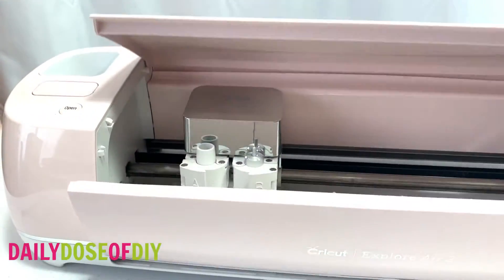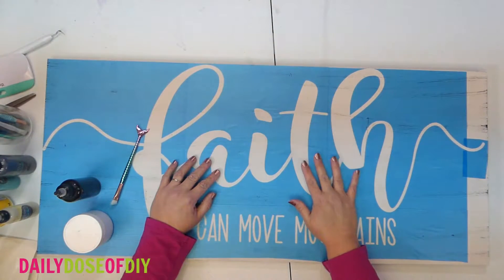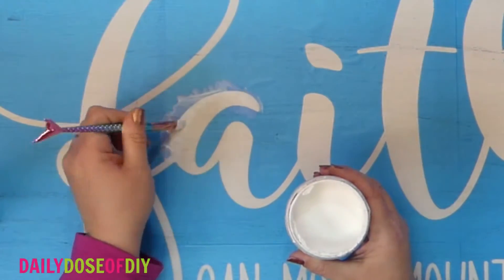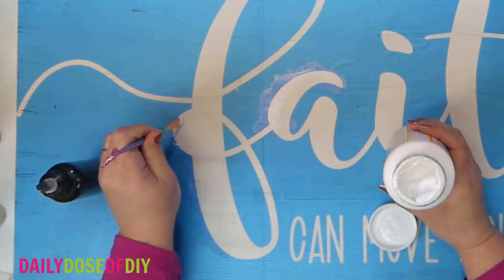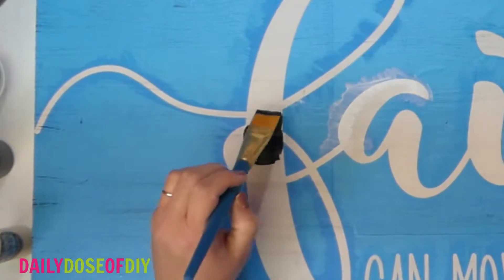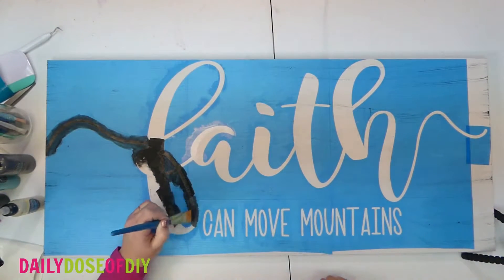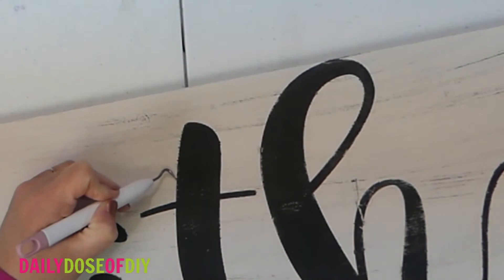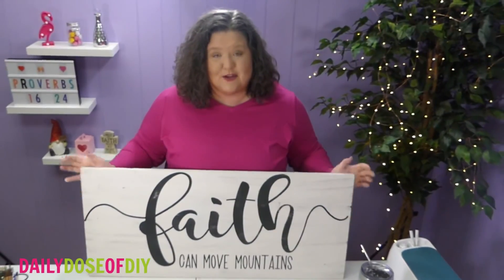How to Paint a Vinyl Stencil on Wood Without Bleeds -and How to Fix Bleeds if You Get Them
Learn the tips and tricks to painting a vinyl stencil without bleeds.  Plus you learn how to fix those pesky bleeds if you do get a few.

Hint -The most common mistake is too much paint or too much sealer!

Thanks for crafting with me today and learning how to paint a vinyl stencil!